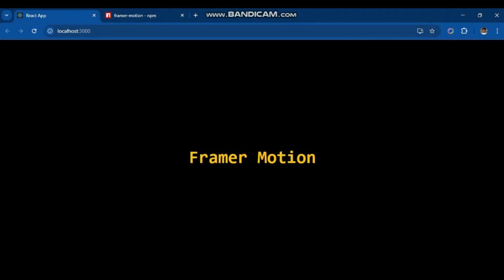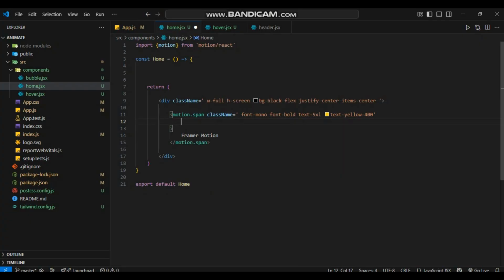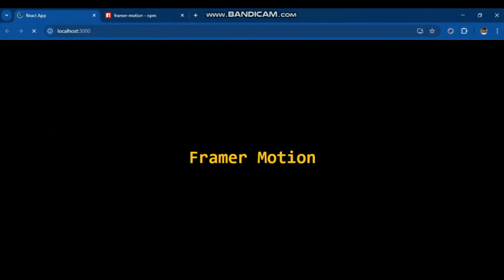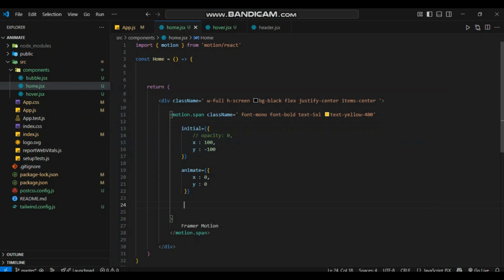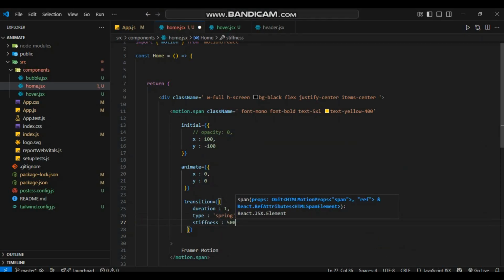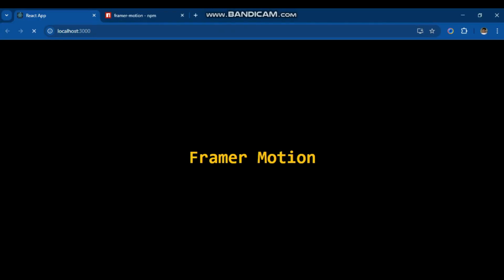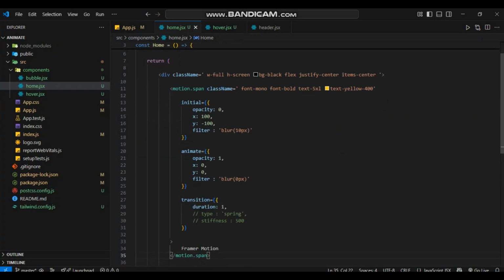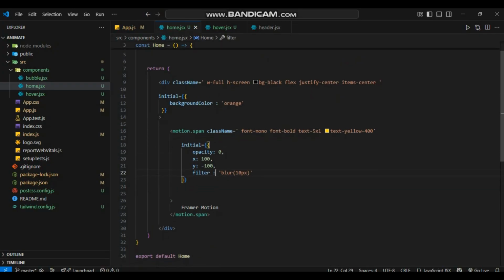Framer Motion initial Prop Explained | React Animation for Beginners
Welcome to this complete guide on the initial prop in Framer Motion with React!
If you’re new to animations in React or just starting out with Framer Motion, this video is perfect for you. We’ll break down everything about the initial prop — what it is, why it’s used, and how it makes your animations smooth and professional.

Framer Motion is one of the most powerful animation libraries for React developers. It allows you to create beautiful, smooth, and interactive animations with very little code. And at the core of most animations is the initial prop, which defines the starting point of your animation.

In this video, I will explain:

✅ What the initial prop is in Framer Motion

✅ Why initial is important for React animations

✅ The difference between initial, animate, and whileHover

✅ How to use initial to define the starting style of your element

✅ Step-by-step coding examples to clearly understand how it works

✅ Real-world examples of initial being used in websites and apps

By the end of this video, you’ll not only understand how to use initial, but you’ll also be confident enough to use it in your own React projects to create engaging user experiences.